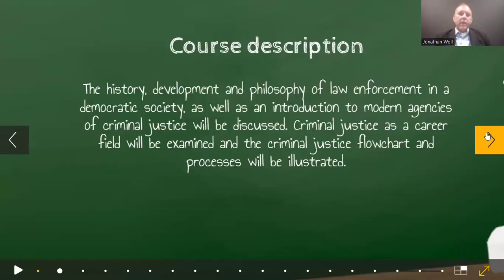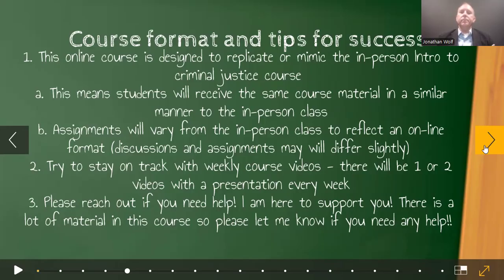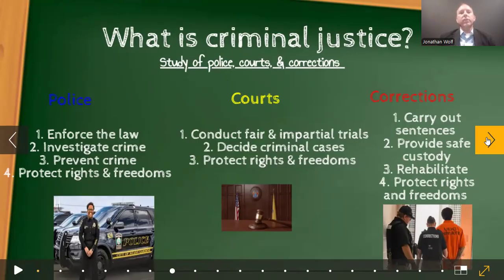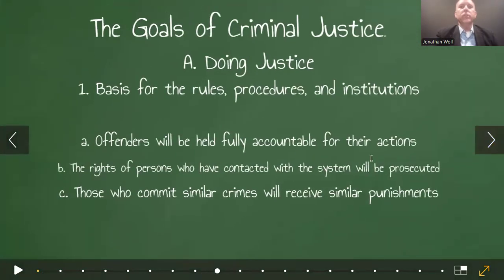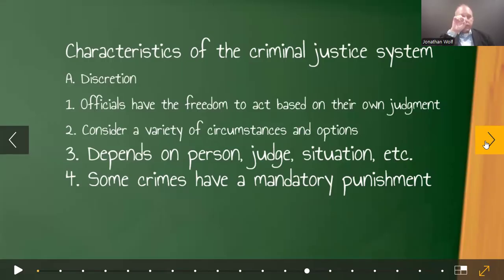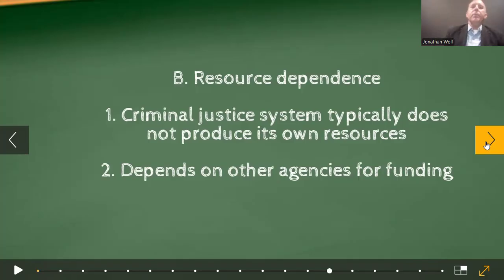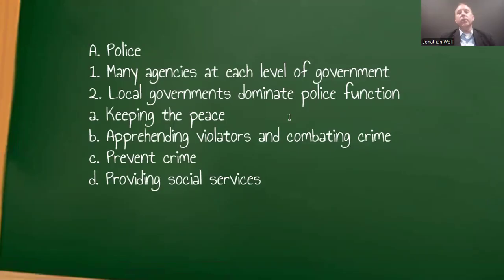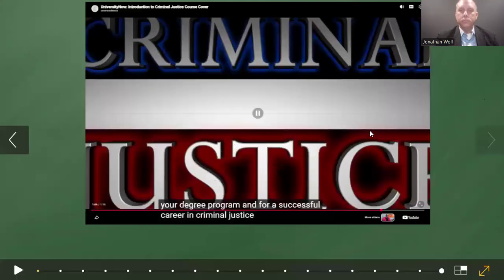Week 1 Part 1 video